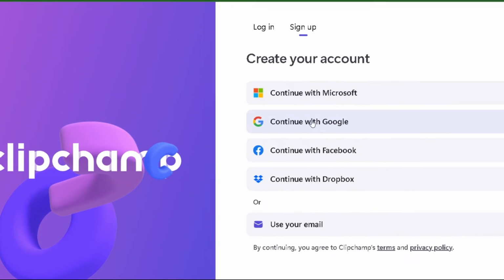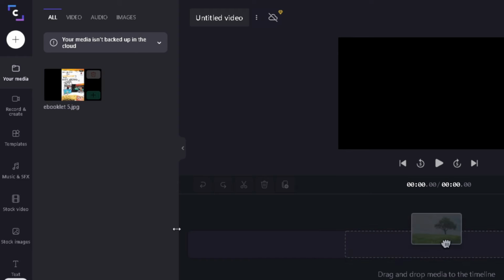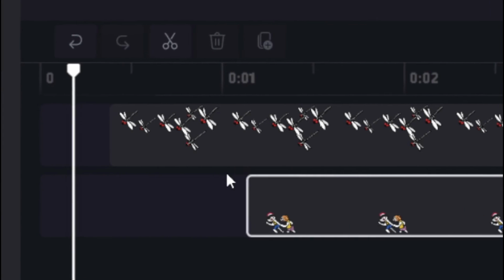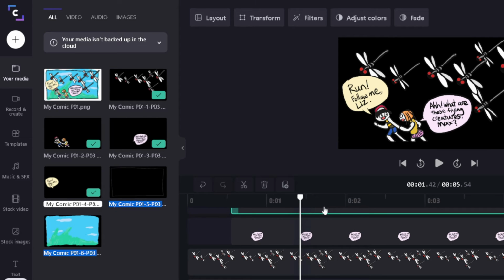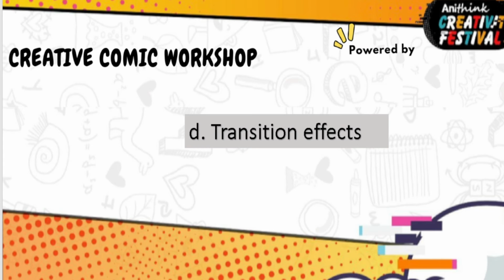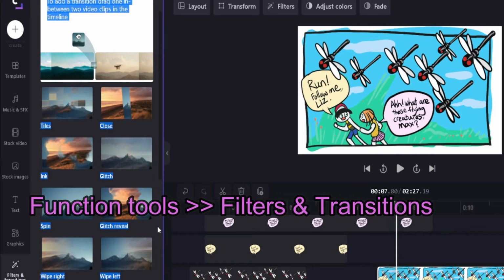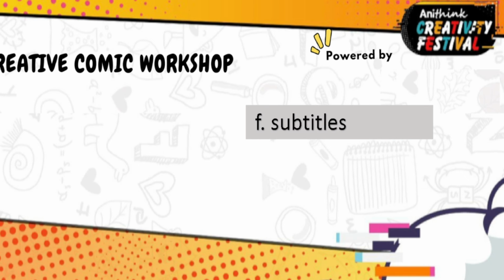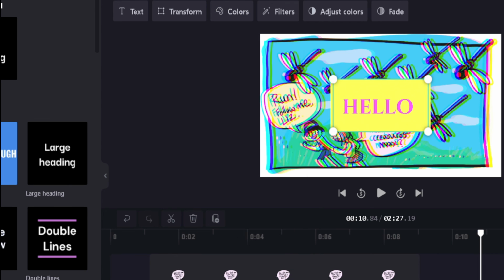how to install app & basic tutorial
In this tutorial , Coach will guide on
1. how to download the CLIPCHAMP app
2. HOW to use the function tools for
a. Cropping
b. Overlap layers
c. Add in voice
d. Transition effects
e. Graphic effect
f.  add in subtitles

See ya!!